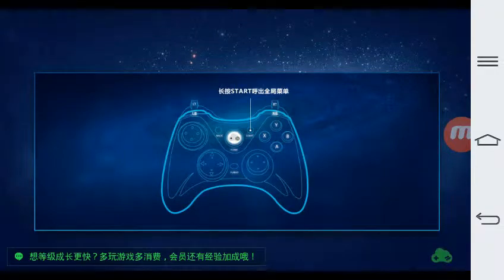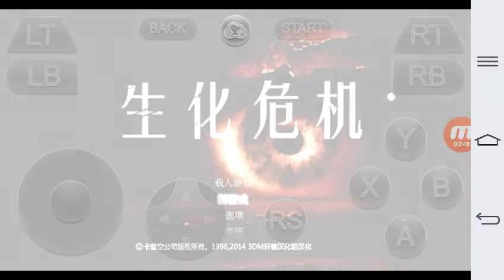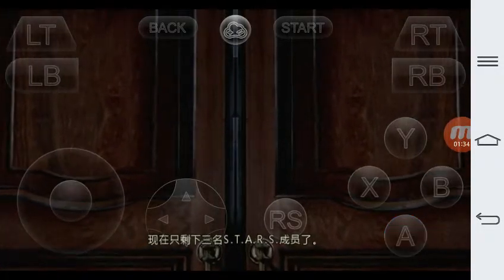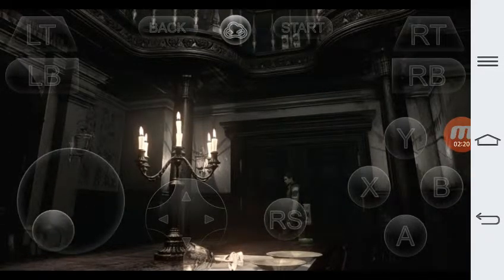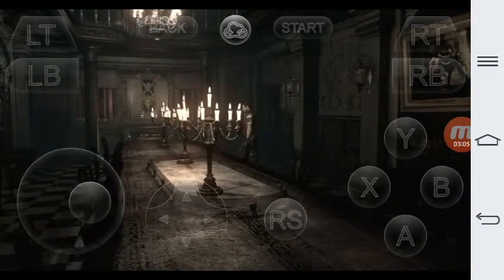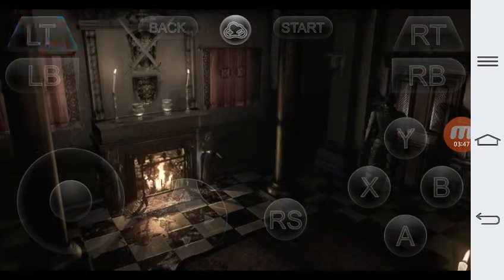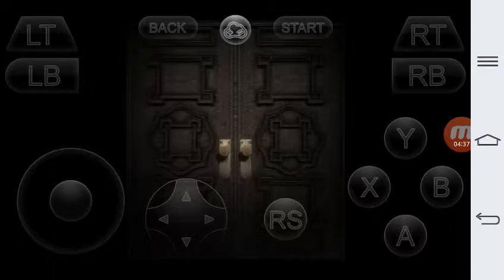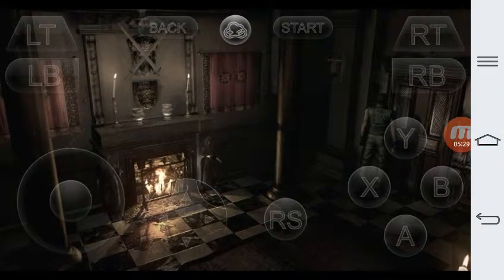Resident Evil HD gameplay